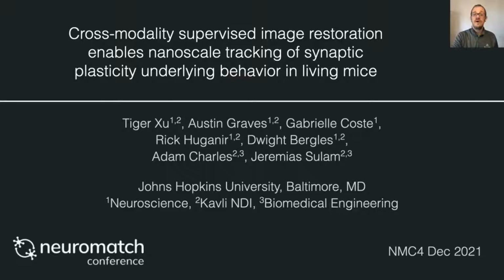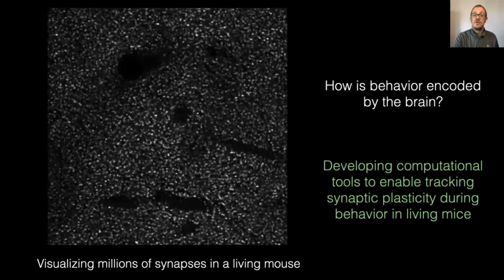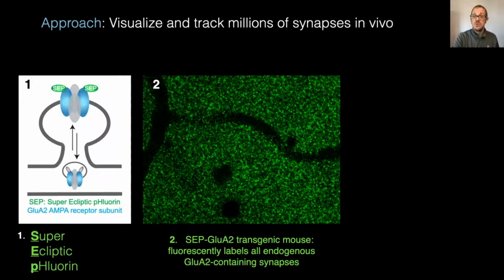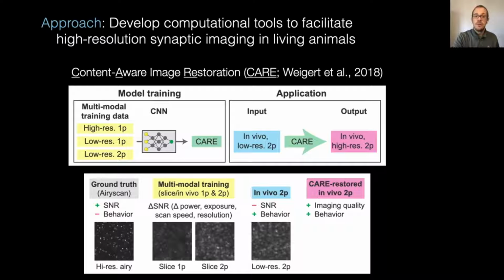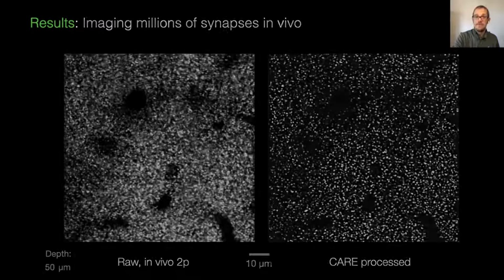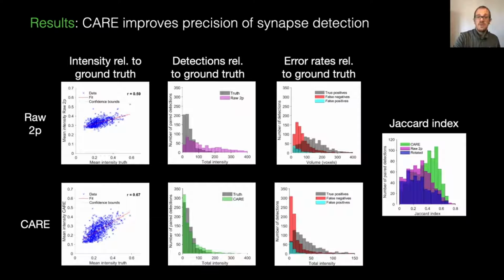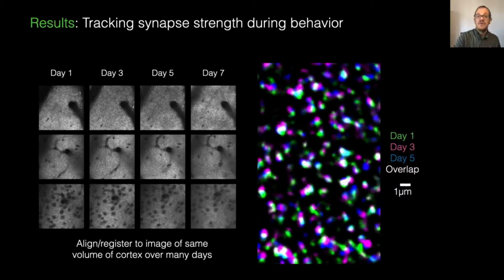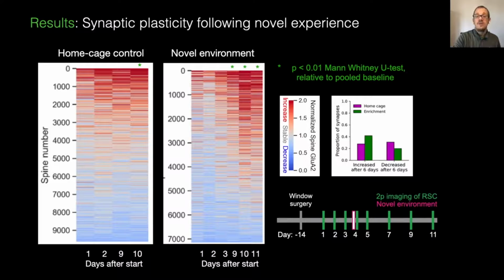2021 Neuromatch Flash Talk - Xu and Graves et al